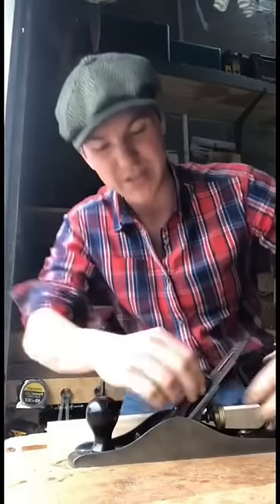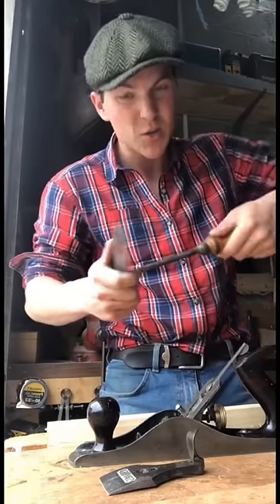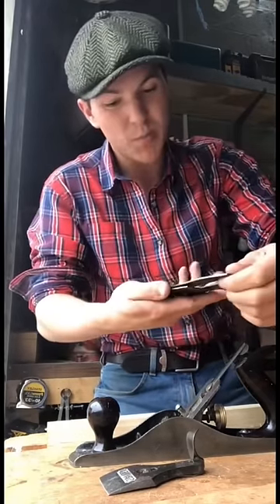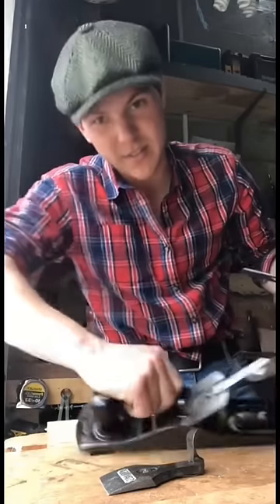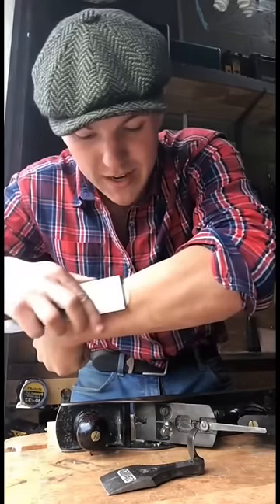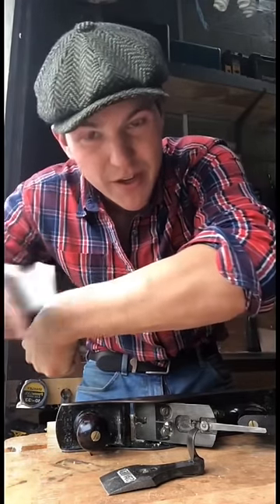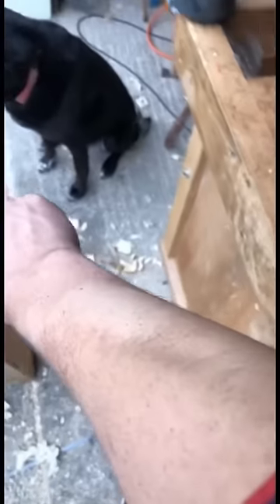Should you place a plane on its sole, will it blunted the iron?